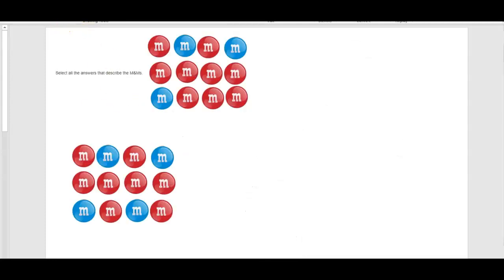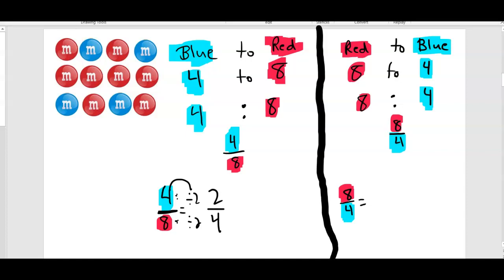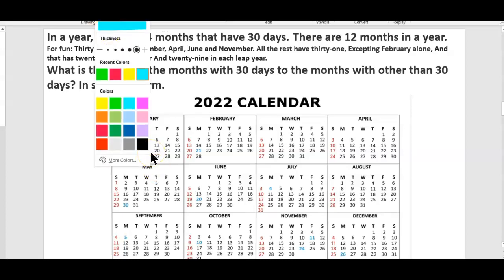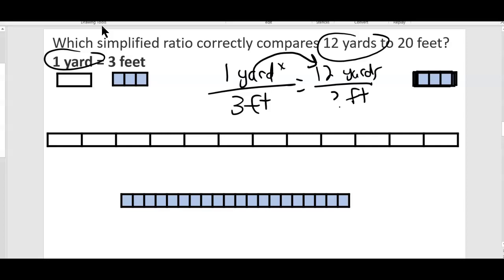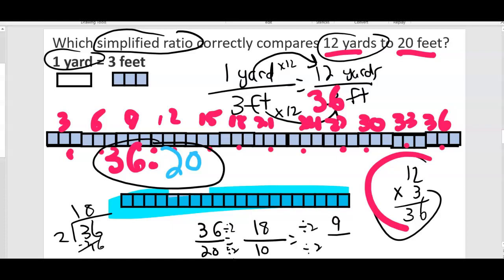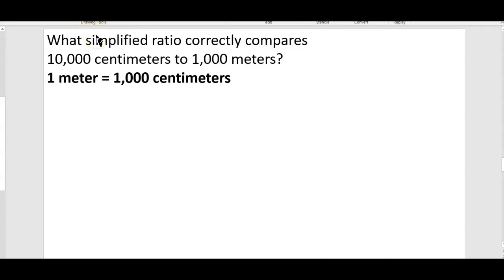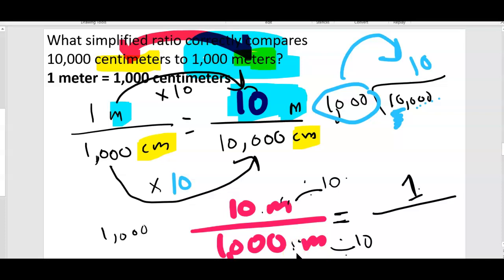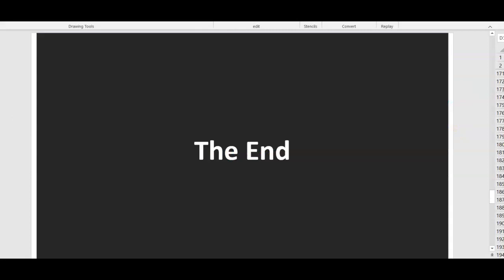1 02 Quiz Ratios Help Vid